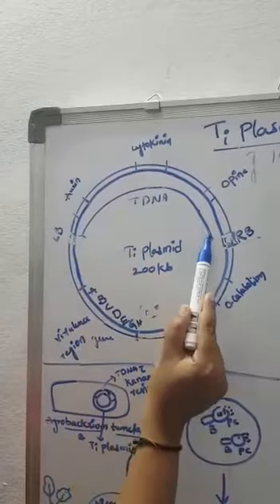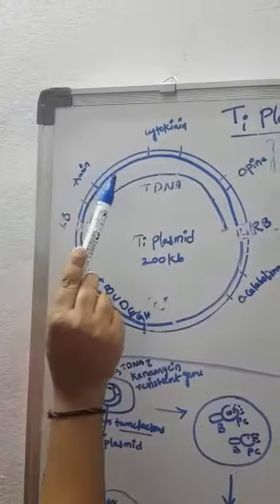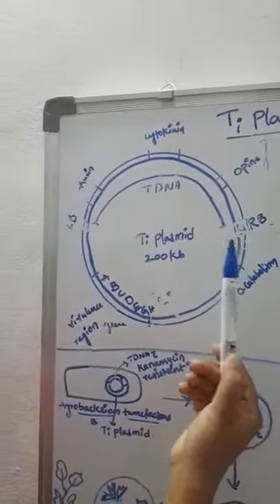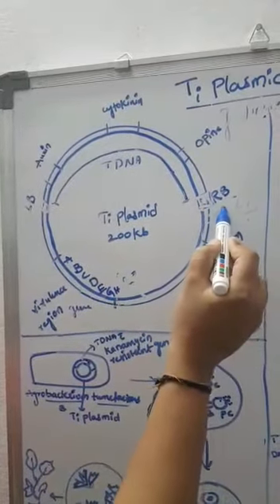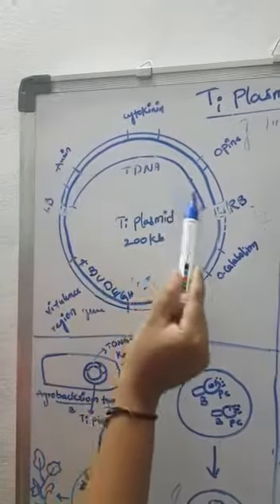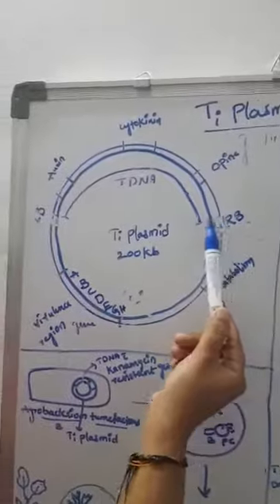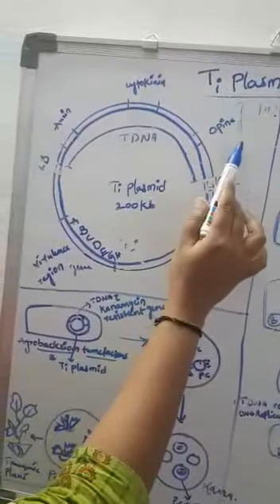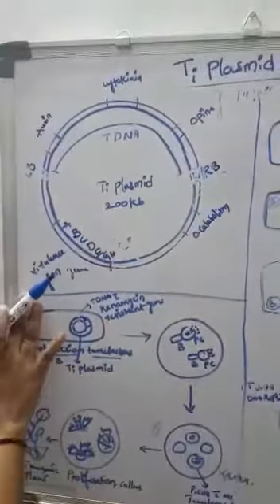Ti Plasmid#biotechnology in pdm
Description of Ti Plasmid